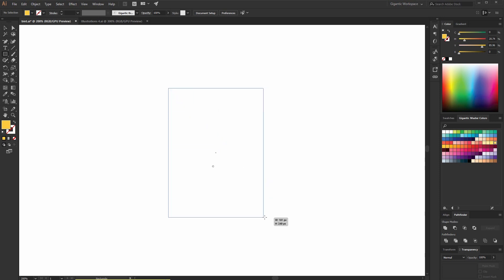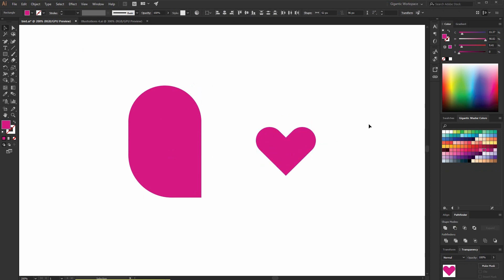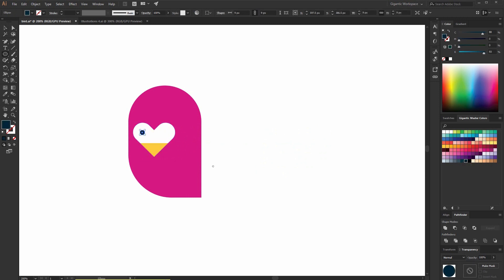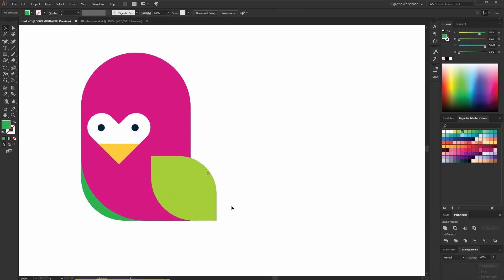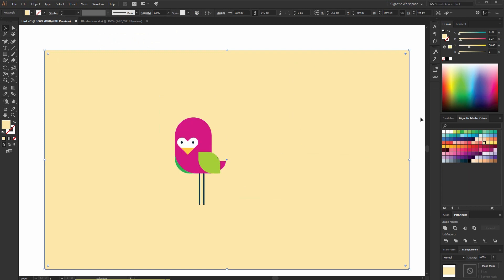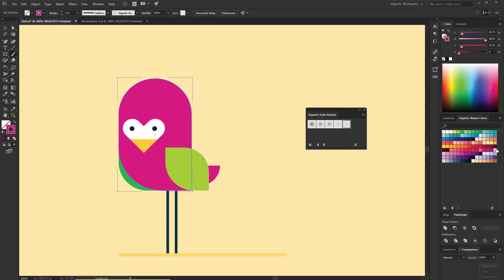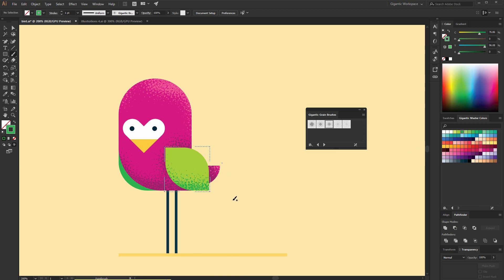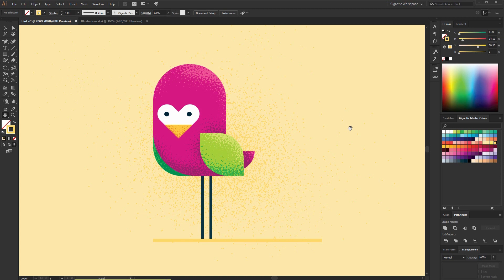FLAT DESIGN BIRD in Adobe Illustrator cc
Hey Hey, today I will show you how to draw a flat design bird illustration in Adobe Illustrator cc 2019. Enjoy! ❤️